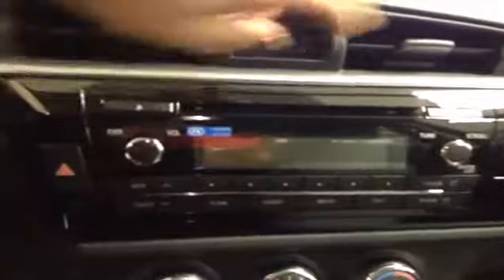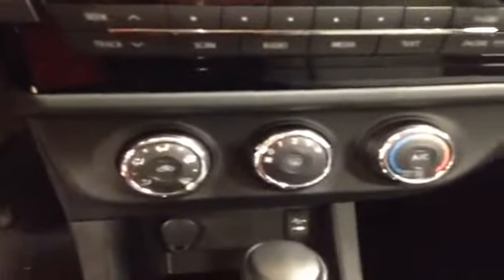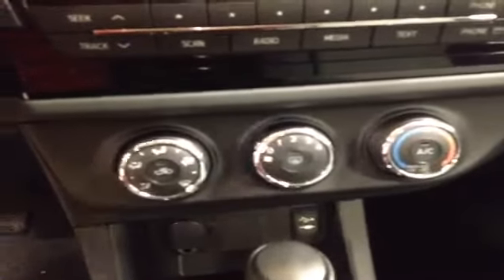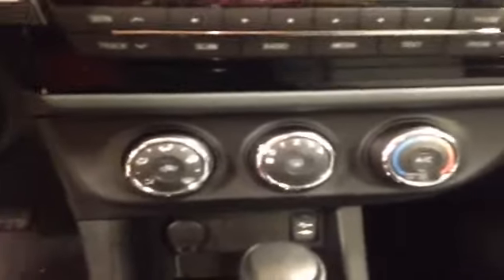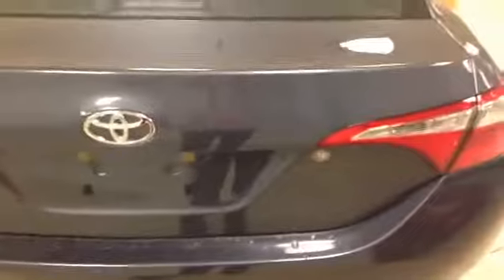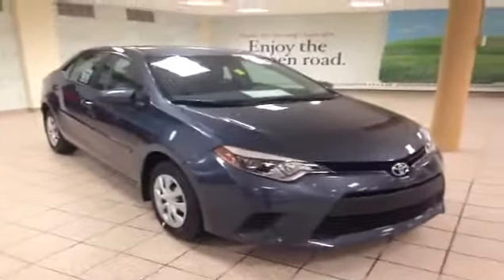2014 Toyota Corolla CE | Stock 140249 | Charlesglen Toyota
Toll Free 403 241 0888

Check out our inventory online or visit our dealership located at 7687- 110 Avenue NW in Calgary Alberta's Northwest Auto Mall. Charlesglen Toyota Scion is a dealership offering the full line-up of all new Toyota and Scion vehicles. Come down to our dealership today to test drive one of our vehicles and let one our friendly staff members assist you in finding your next new or pre-owned vehicle. With over 300 vehicles in stock, Charlesglen Toyota has the perfect vehicle for everyone that can match any need, or budget.

Take advantage of our friendly service department offering windshield chip repair or replacement, as well as full detail packages and dent repair on site. If you need a ride, one of our shuttle drivers would be happy to drop you off and pick you up once your vehicle is ready.